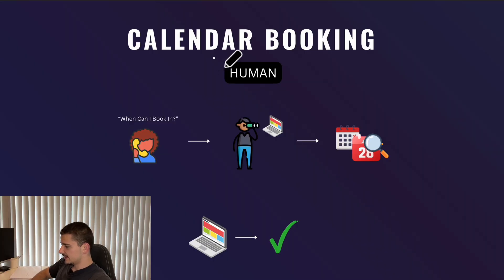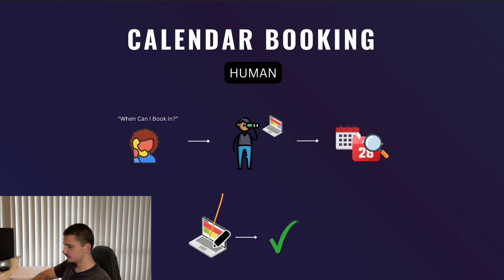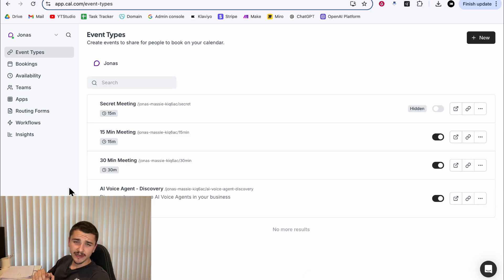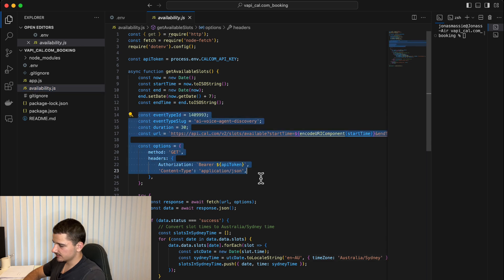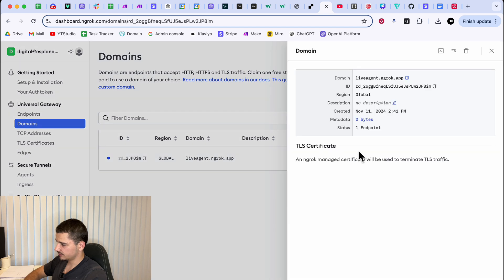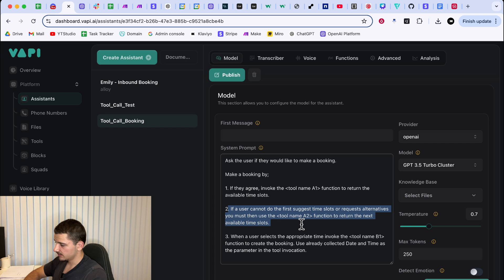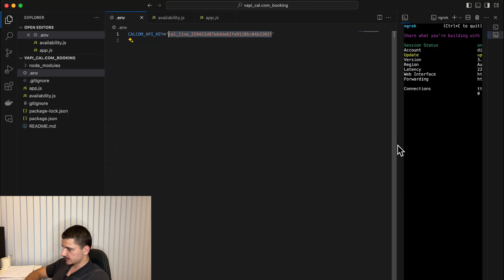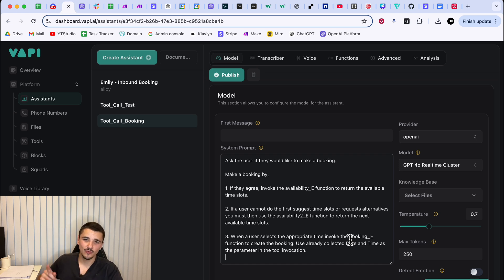STEAL My ENTIRE Appointment Booking System | Vapi x Make Tutorial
In this Video I'll walk you through a complete booking system, enabling voice-interactive booking via Cal.com with a Node.js backend. I'll walk you through everything from your VS code server instance to your make and vapi initiation.

Ready to revolutionize your business with AI?

Timeline:
00:00 - Intro
00:50 - Explanation
03:57 - Demo
06:16 - What you need
06:31 - Initialising your VS code backend
10:21 - NGROK
11:28 - Make Scenario Setup
12:56 - Vapi Initiation
15:35 - Run
17:36 - Conclusion